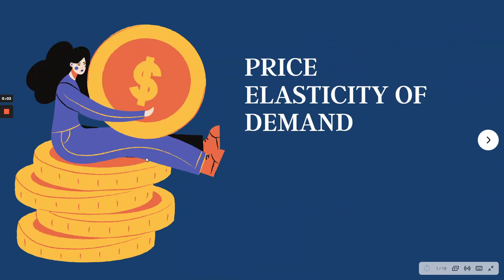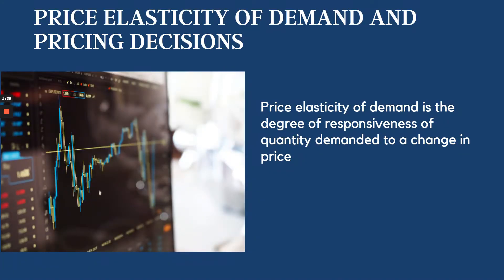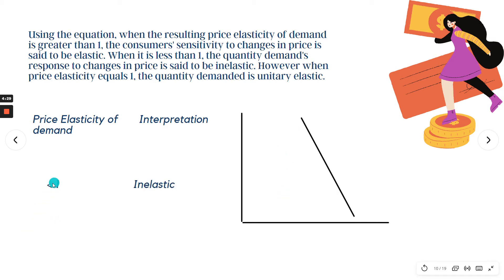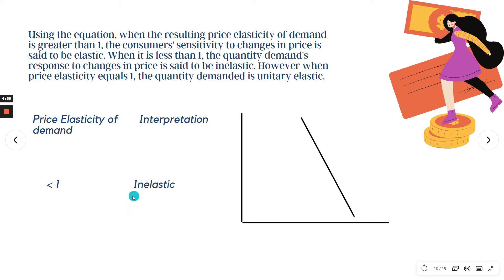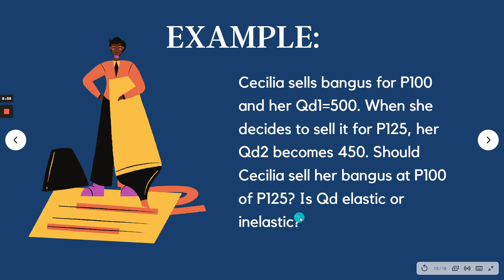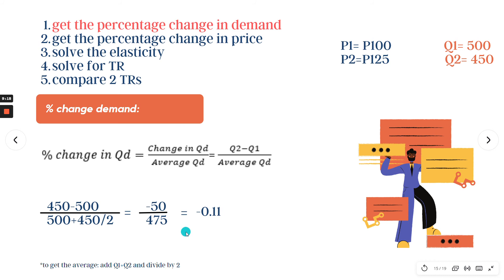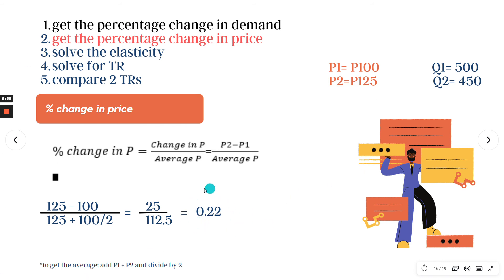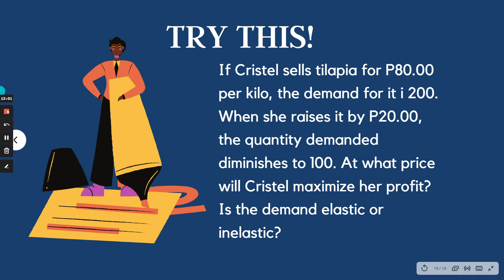Price Elasticity of Demand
Price elasticity of demand is the degree of responsiveness of quantity demanded to a change in price.